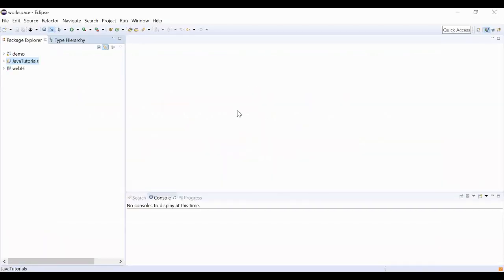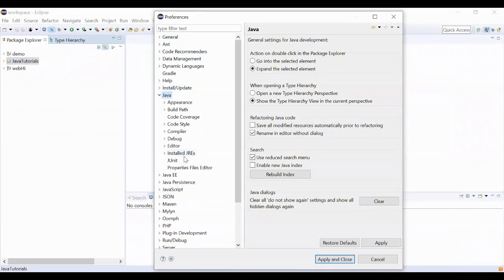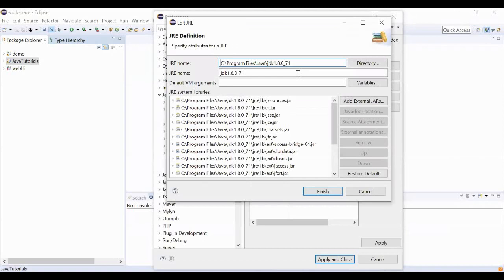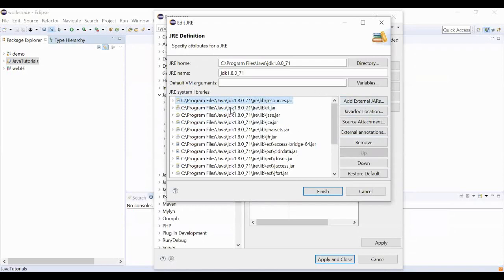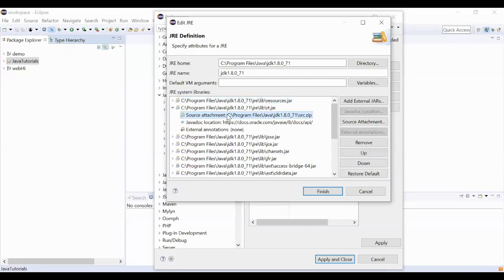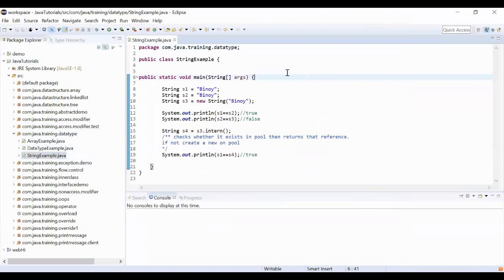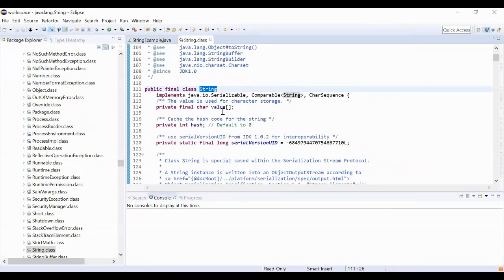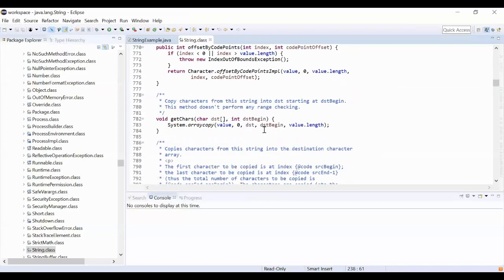Add Java source code to Eclipse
Explains about the source code attachment to Eclipse